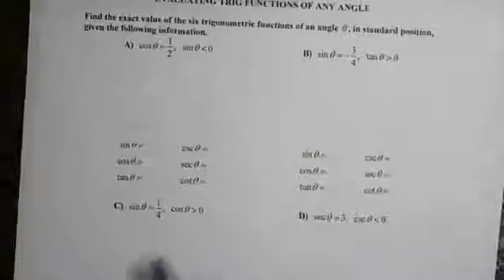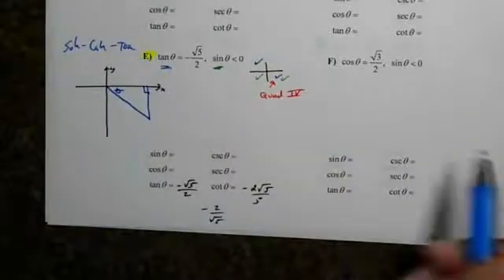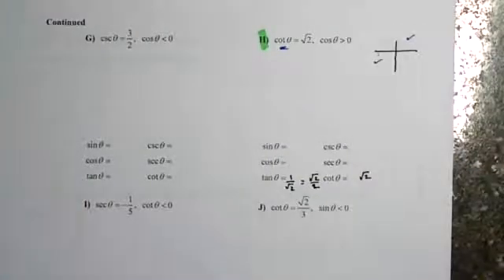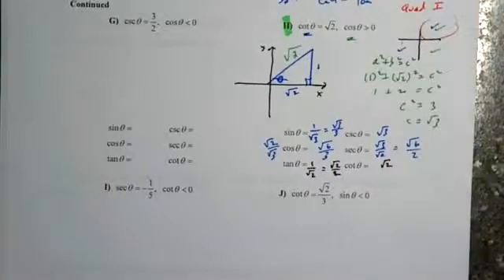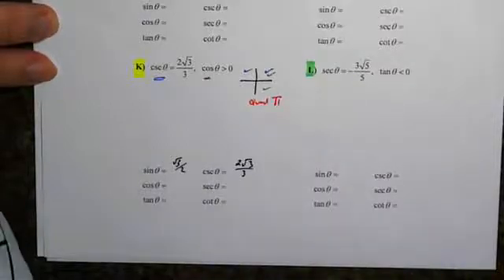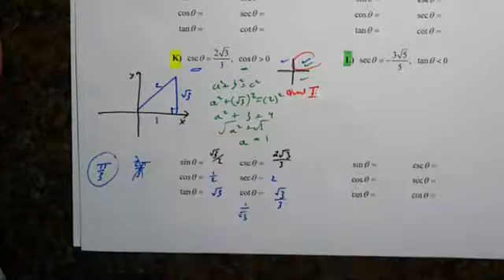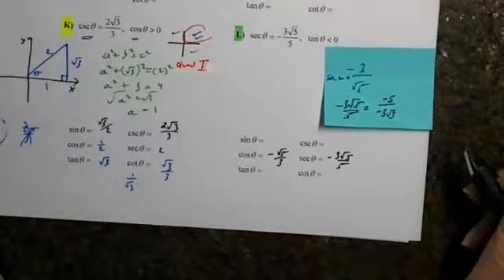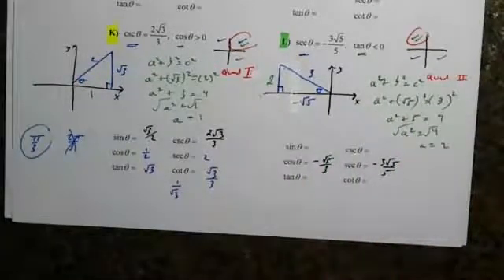Evaluating Trig Functions of Any Angle Part 3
In this video I will evaluate the 6 Trig Functions of an angle given the value of one of those functions and the sign of another.  This will allow me to place the terminal side of the angle in the appropriate quadrant so that the reference angle can be used to evaluate the remaining trig functions.